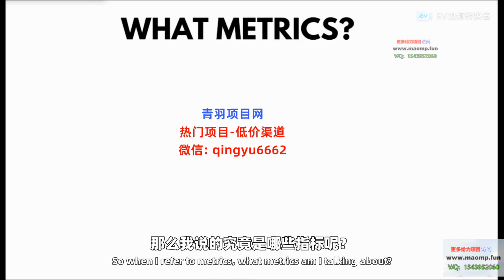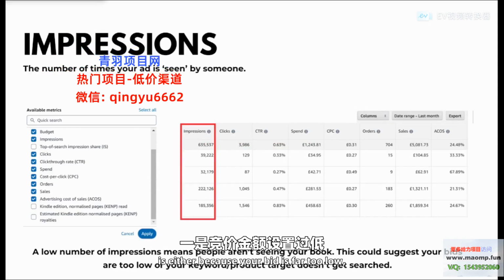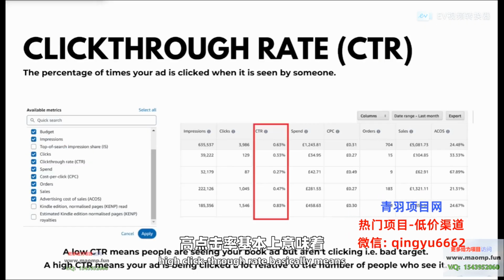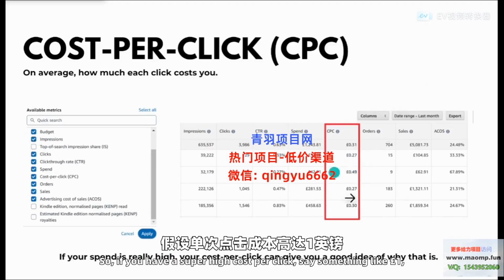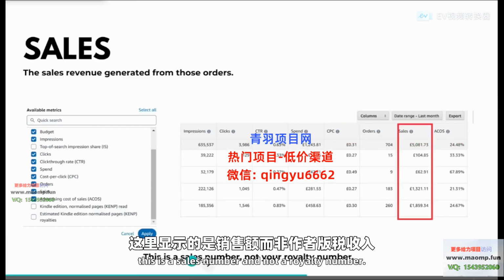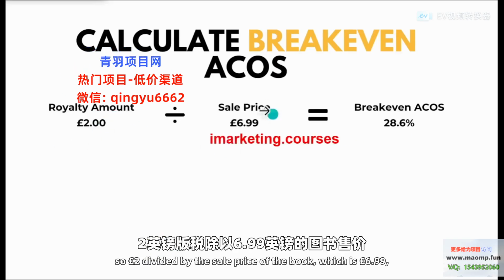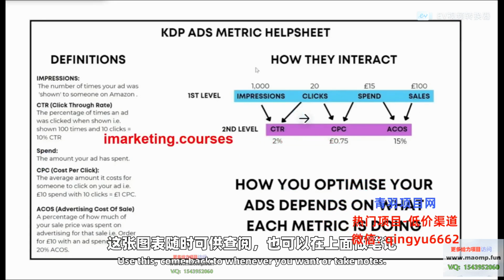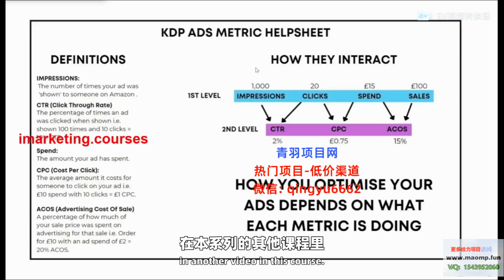亚马逊KDP书籍销售实战，出版制作全流程教学课，轻松达成月入六千刀收益